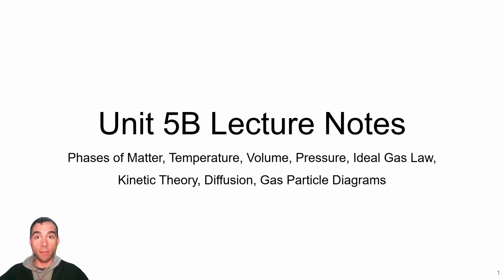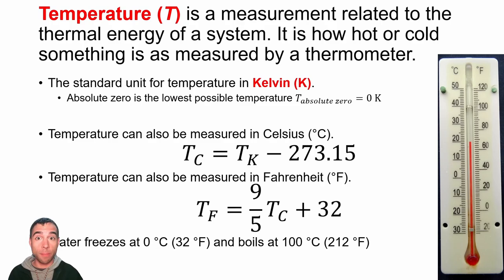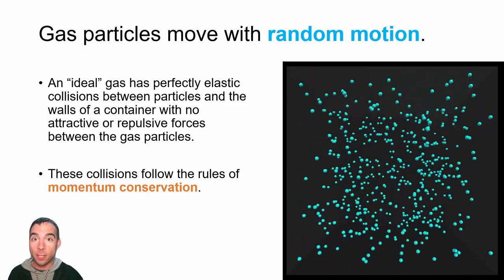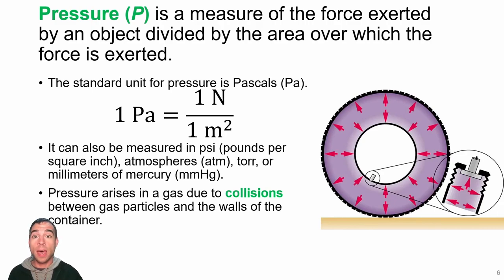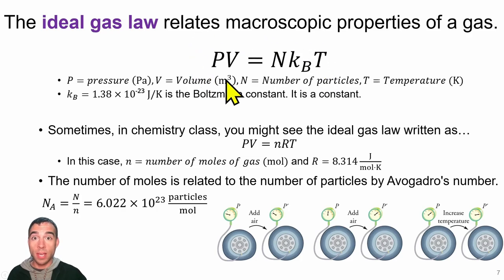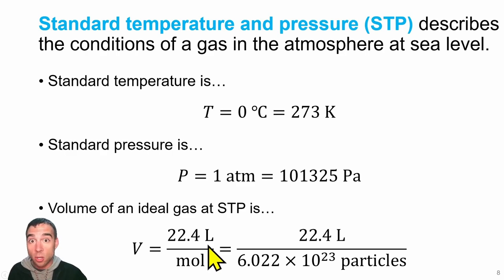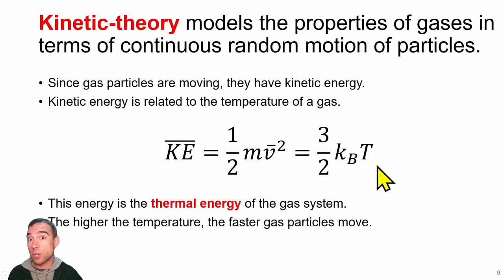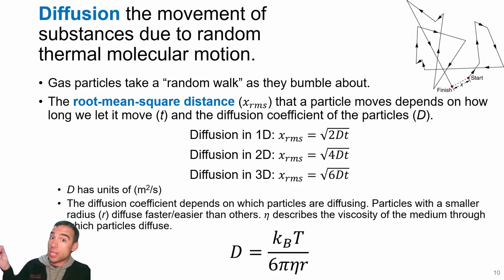Unit 5B: Ideal Gases Video Lecture - PHY110 Fall 2023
0:00 Phases of Matter
0:55 Temperature, Volume, Pressure
5:33 Ideal Gas Law and STP
9:02 Kinetic Theory and Diffusion
12:30 Gas Particle Diagrams (Diagrammatic Model)